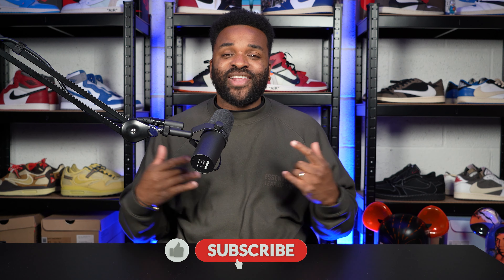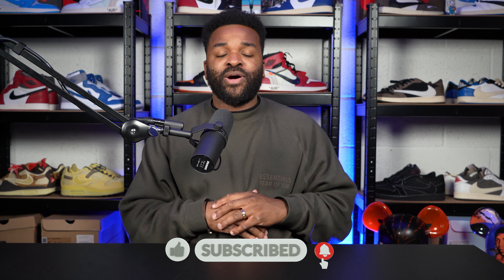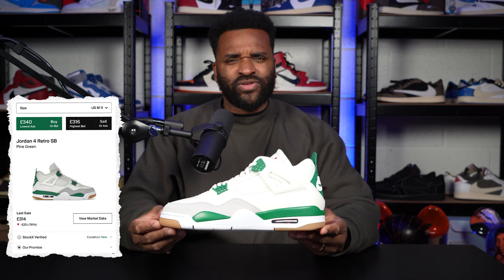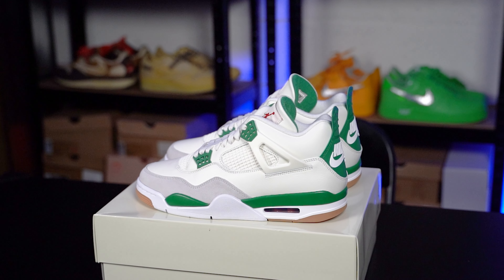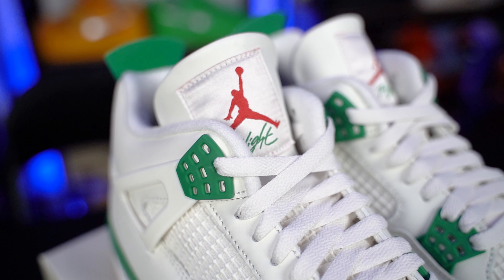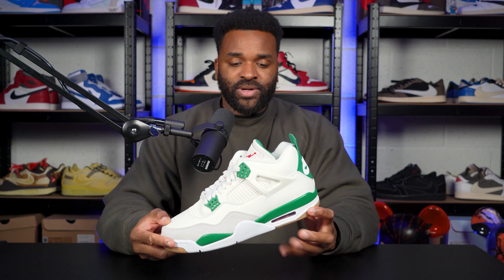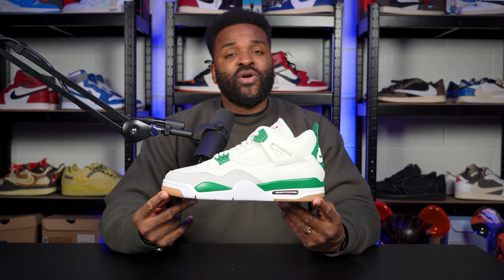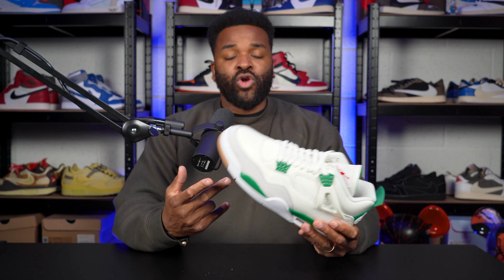ITS OVER!!! SHOE OF THE YEAR IS A LOCK FOR 2023. NIKE SB x AIR JORDAN 4 PINE GREEN...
Am I going too early for this one? I think this will take some beating and yes I realise there's a long way to go but I truly believe this will take some beating. Hey good for us if there's better on the way this year, I'm all for it bring it on, and darrentbenttv will bring it to you! I'm a big fan of this SB Jordan hybrid and if the rumours are true there are more on the way. Really looking forward to seeing them. Let me know what you think in the comments below, have I called it right, am I too early? let me hear it and don't forget to like and subscribe it's free to and makes sure you don't miss out on new videos and content.